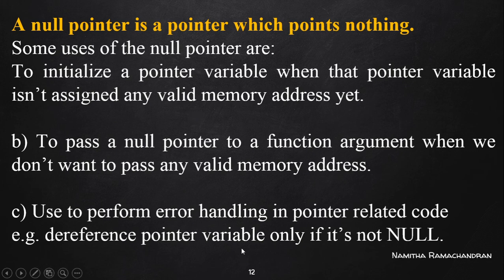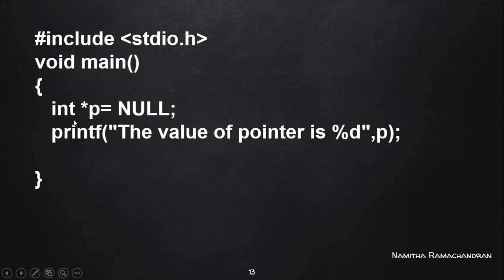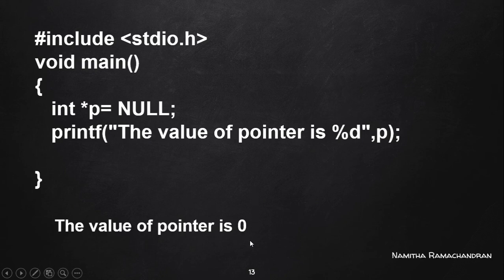NULL POINTER 68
About  definition, initialization and usage of NULL pointer